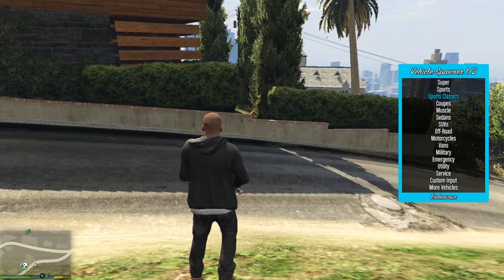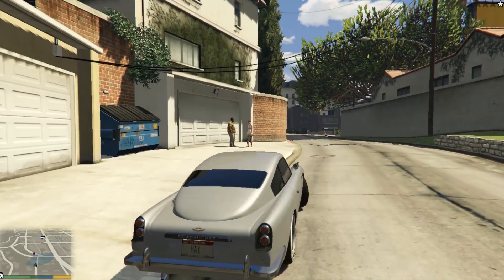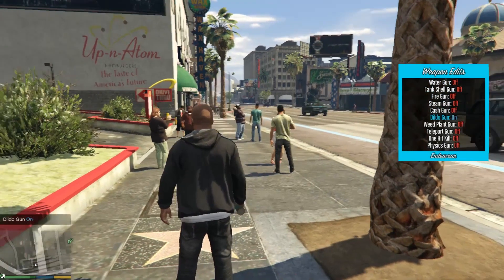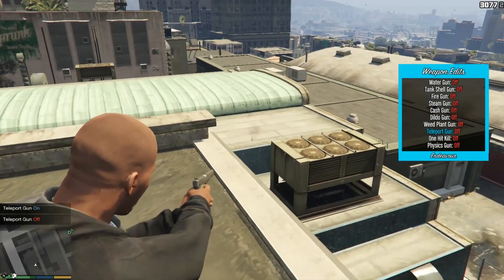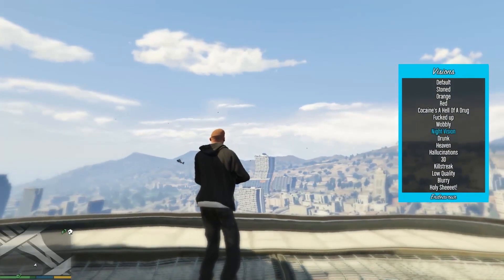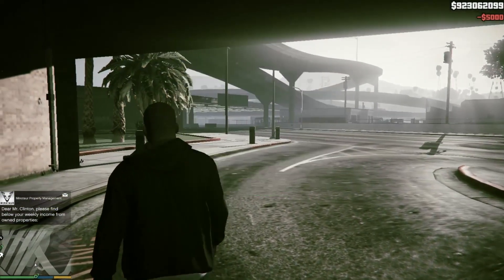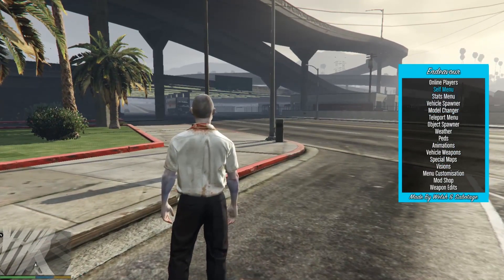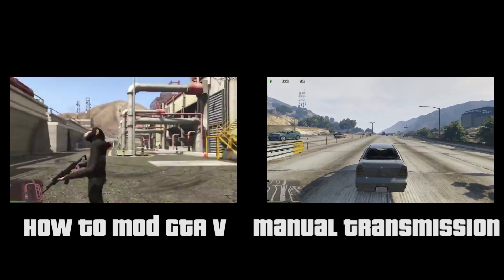GTA V Mods Endeavour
In this video I will be showing you how to mod grand theft auto V the PC
to modify GTA V you are going to need a couple of fights the first one is Scripthook, Asi Loader and Endeavour this is the

You will also need a copy of WinRAR to extract these files you can download a free version from this

Also in this video I mention mod manager which can be found at this